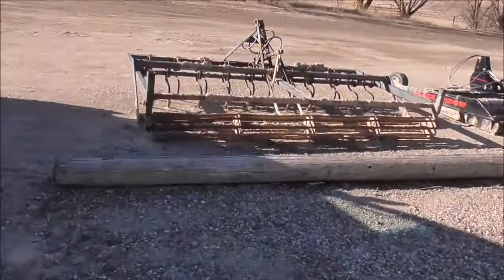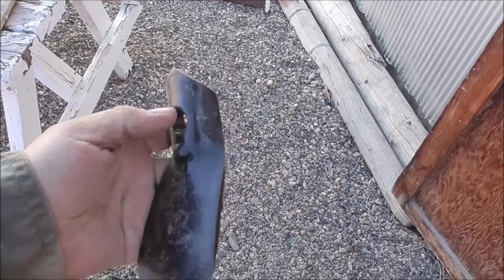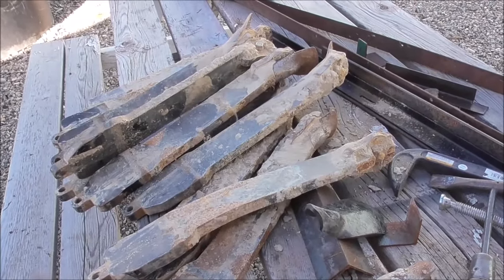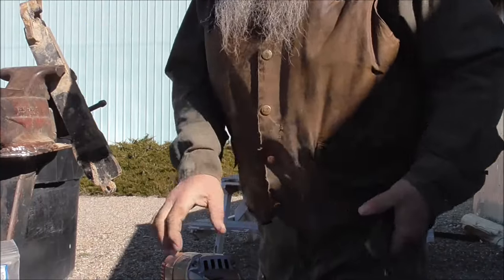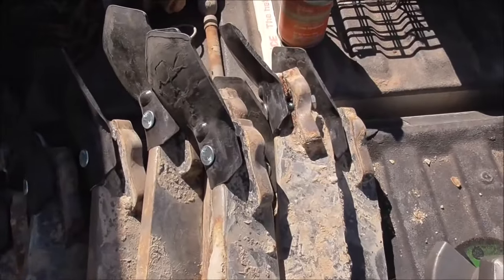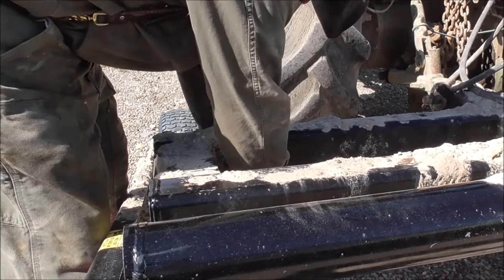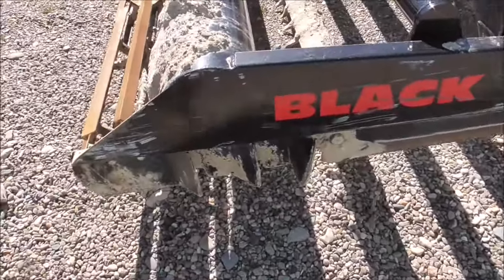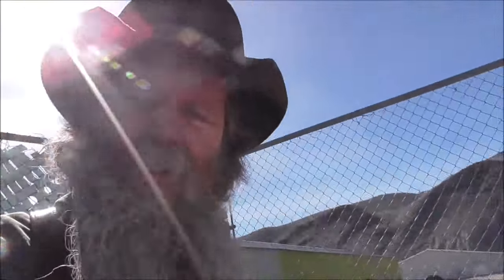SPRING IS OFFICIALLY HERE!!! ~ Just another work day...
IT'S HERE!!!  OFFICIAL SPRING!!  WHOO HOO!!!
Birds Singing, Rock Chucks are out, Calf Branding time, & Time to get things started at the Fairgrounds. Lot's to do.